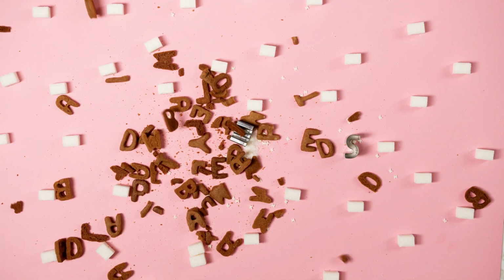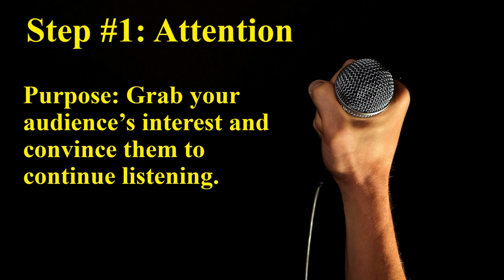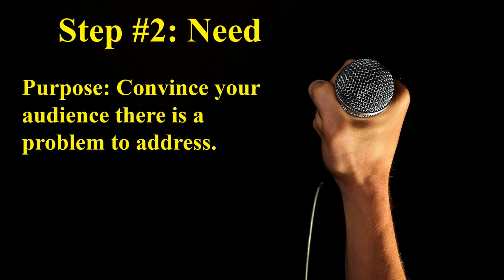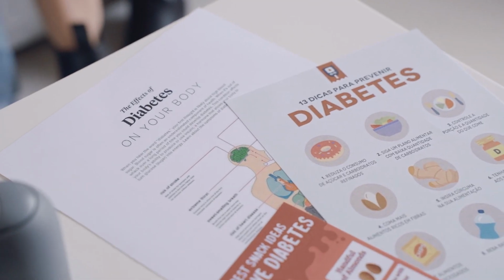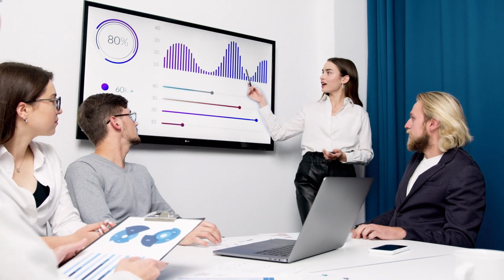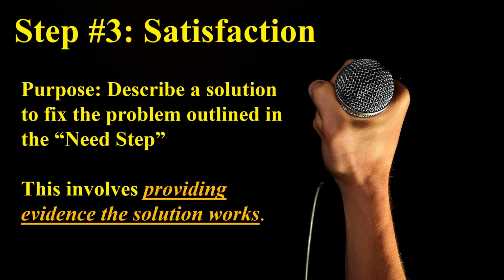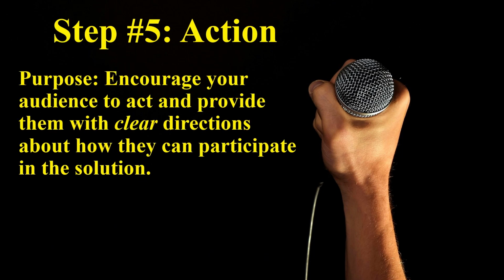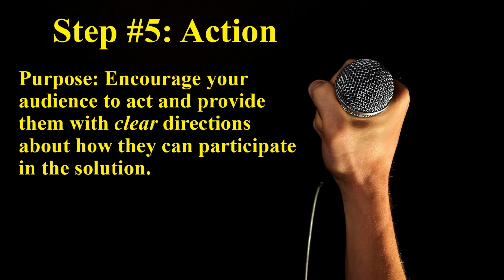Public Speaking: Monroe's Motivated Sequence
This video describe how someone can inspire individual action using Monroe's Motivated Sequence. The sequence is a critical organization strategy for speakers to have in their toolbox.